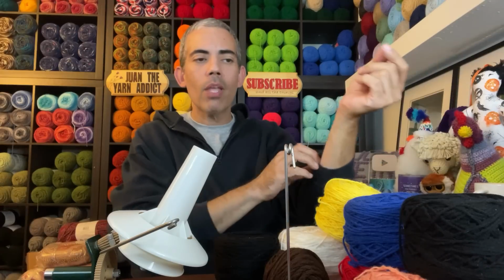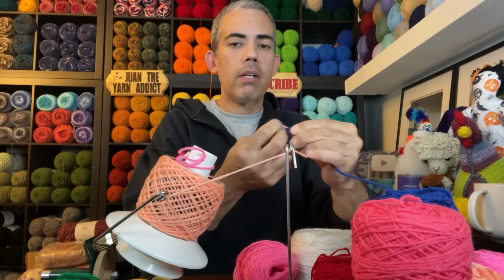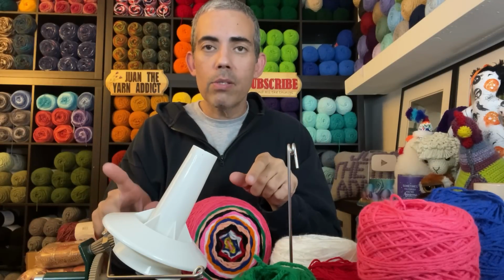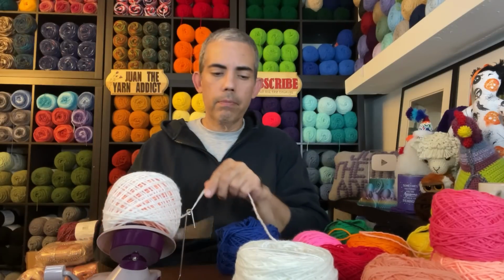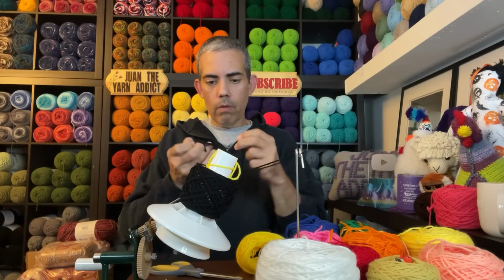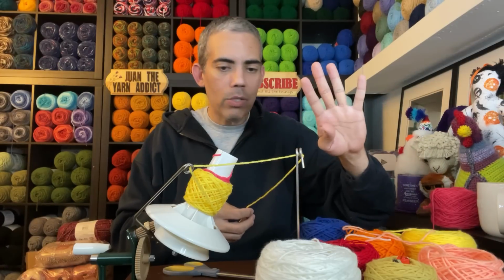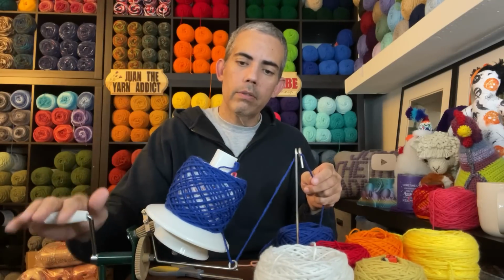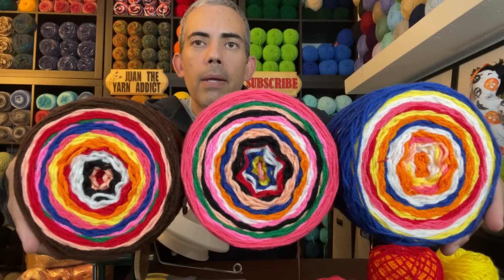Coffee and Scrap Cakes with Juan!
Hi Friends! Today I present another session of coffee and scrap cakes with Juan! Enjoy!

Premier Yarns!

Ice Yarns!

So I like coffee? Why yes I do!!

😀😀😀Happy Mail😀😂😂

JuanTheYarnAddict
The Mailbox Store of New Castle
20 PennMart Center PMB#123

$Doubledragon79